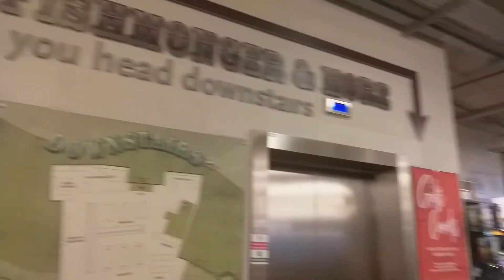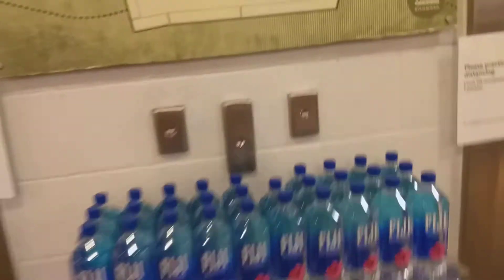Otis Gen2 Elevators At The Whole Foods Market Richmond.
otis gen2 elevators at the whole foods market richmond 2 floors (LG, G)